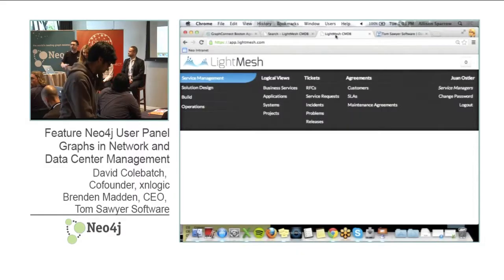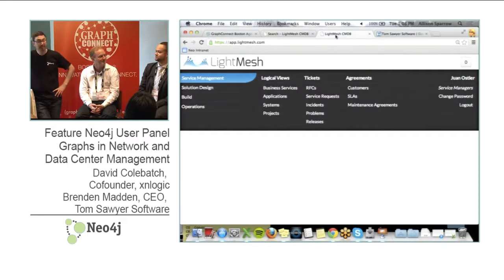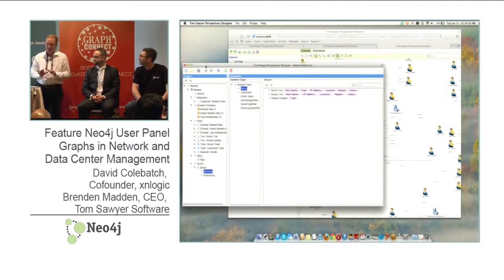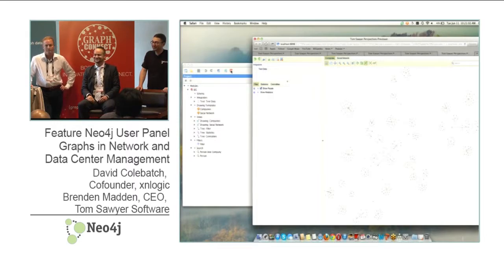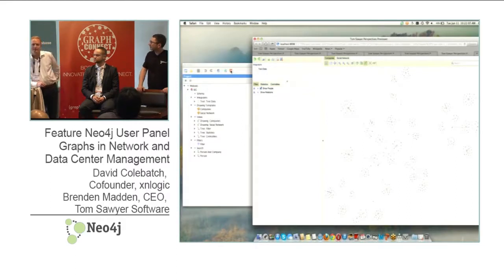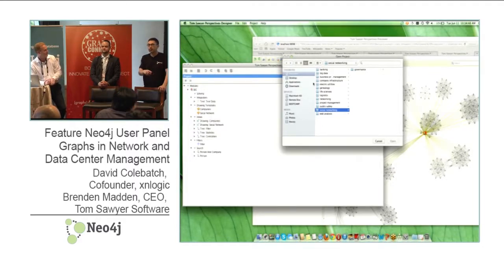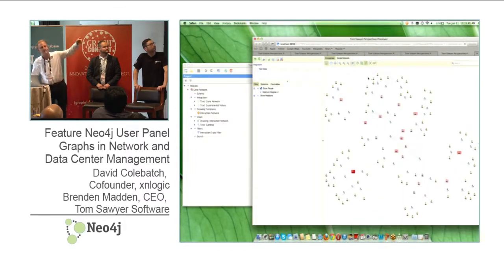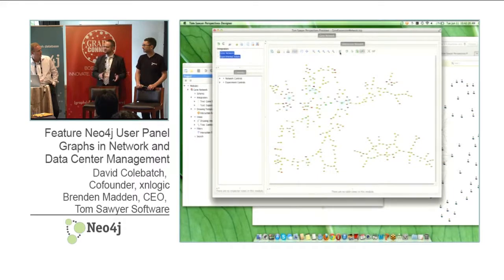GraphConnect Boston 2013: Graphs in Network and Data Center Management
Brendan Madden, Chief Executive Officer, Tom Sawyer Software

David Colebatch, Cofounder, xnlogic

A User Panel at GraphConnect Boston 2013 on the topic of "Graphs in Network and Data Center Management."